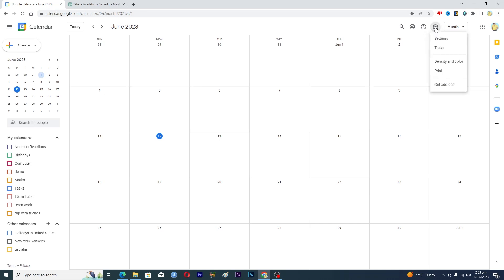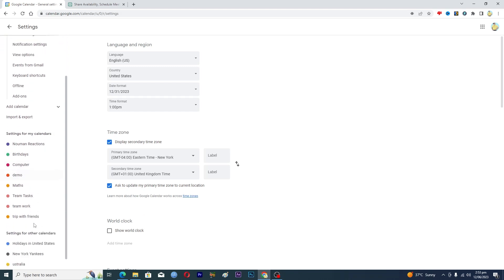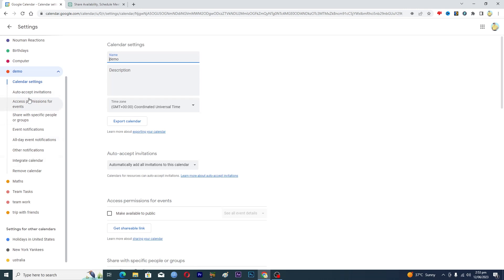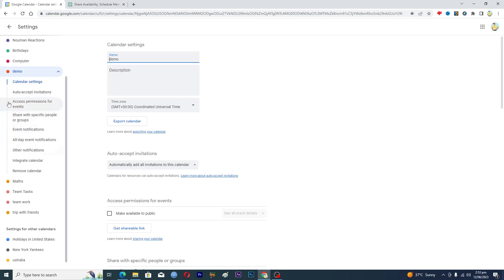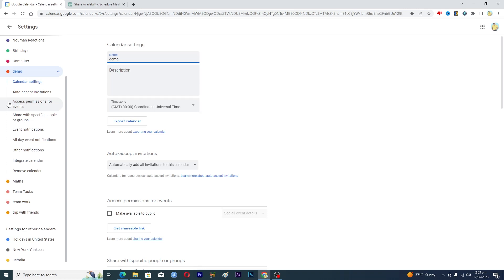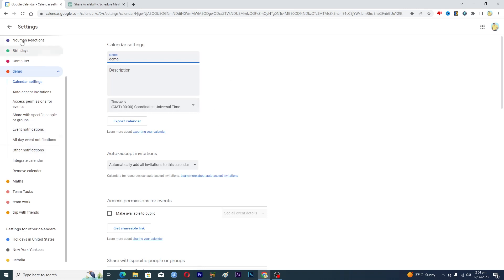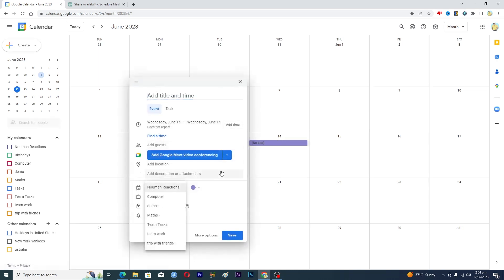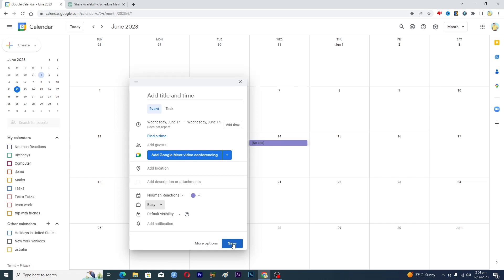How to Set Up Working Hours and Availability for Remote Work in Google Calendar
googlecalendar How to setup working hours for remote work in Google Calendar